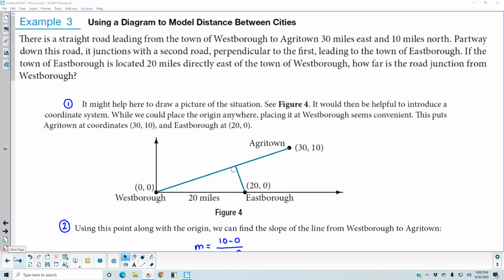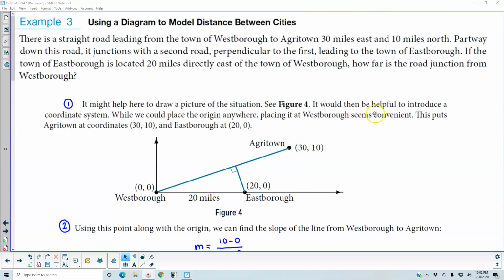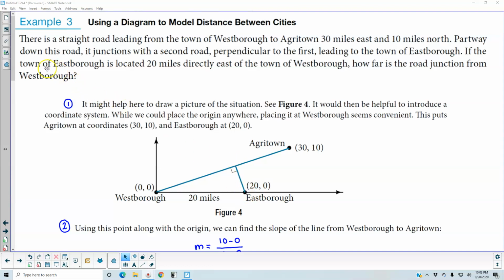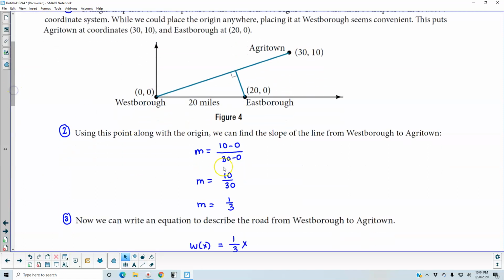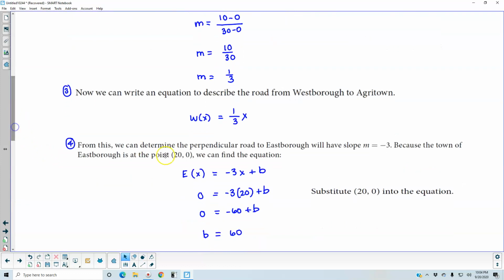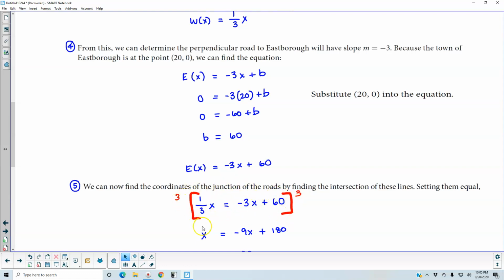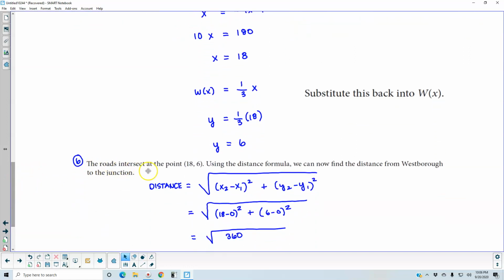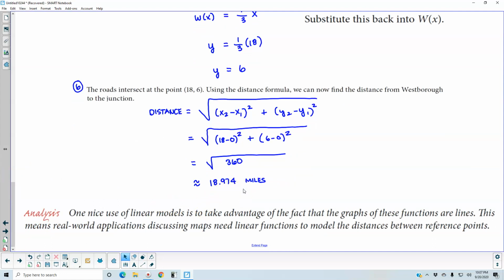Math 10 4.2 Example 3 Using a Diagram to Model Distance Between Cities